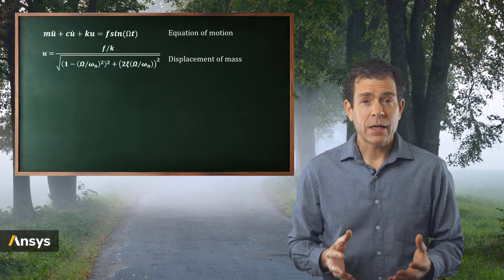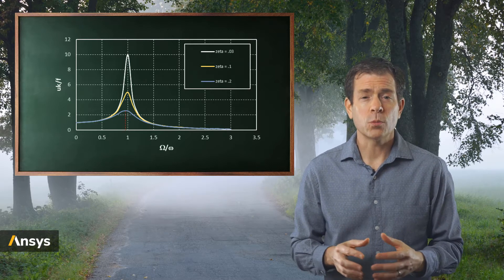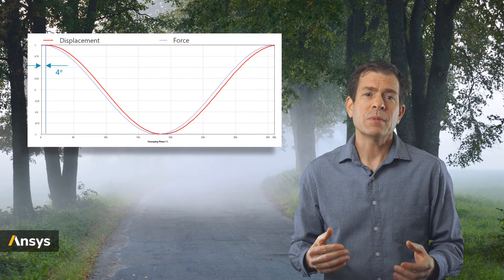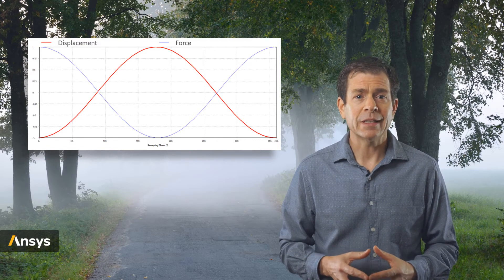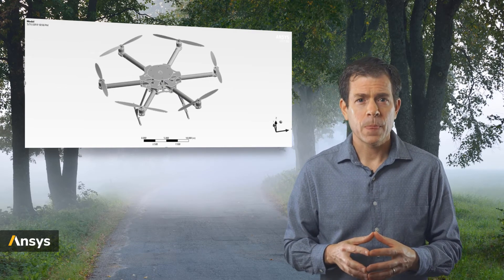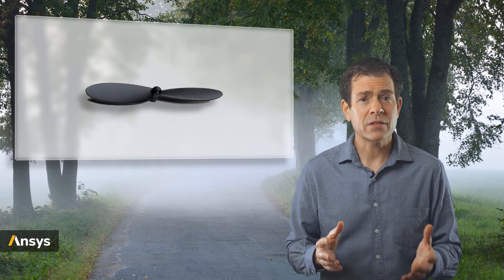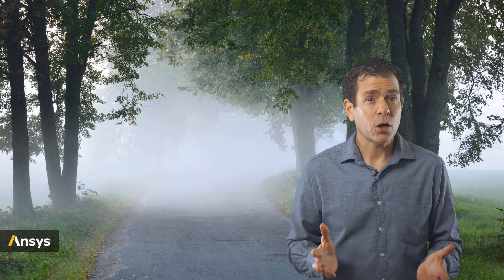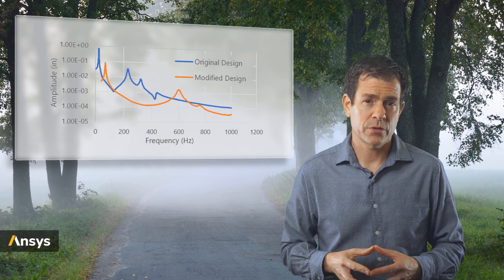Application of Harmonic Analysis — Lesson 3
This video lesson shows how harmonic analysis can be applied using two examples: a single degree-of-freedom spring-mass damper and the arm of a drone, where a slight perturbation on a flimsy arm can lead to harmonic lateral loading that repeats sinusoidally. It is part of the Ansys Innovation Course: Harmonic Analysis of Structures. To access this and all of our free, online courses — featuring additional videos, quizzes and handouts — visit Ansys Innovation Courses